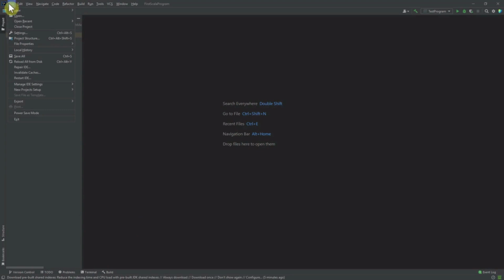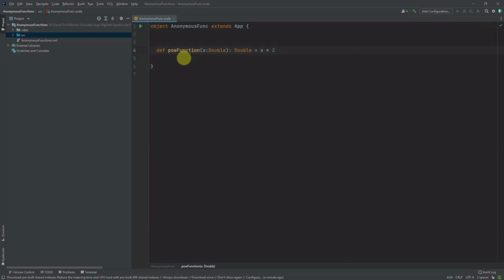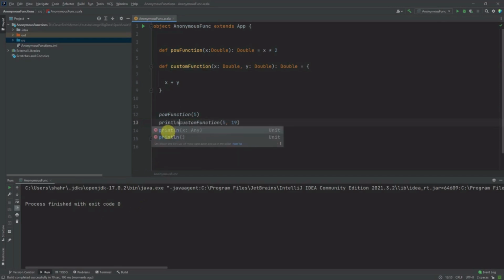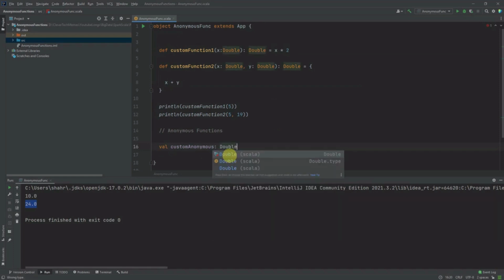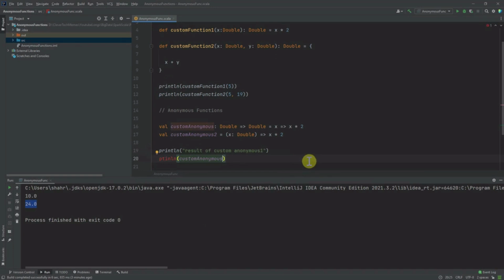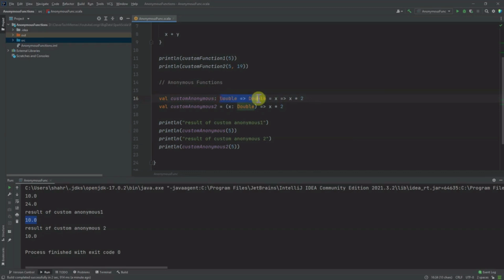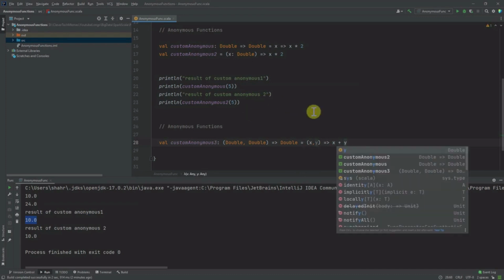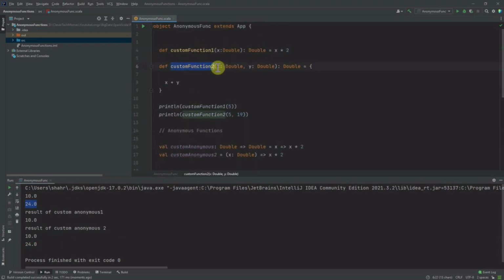Scala Tutorial Part 8: Anonymous Functions